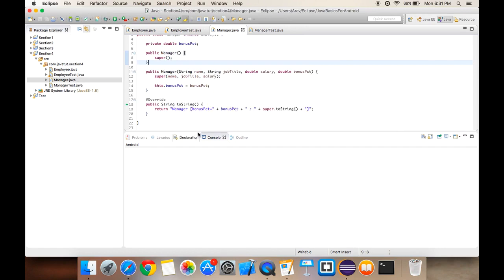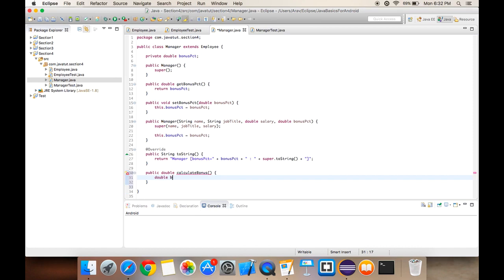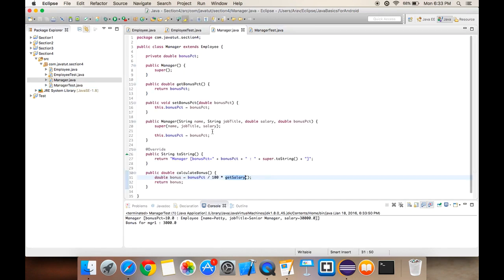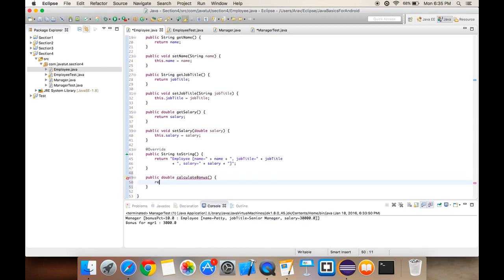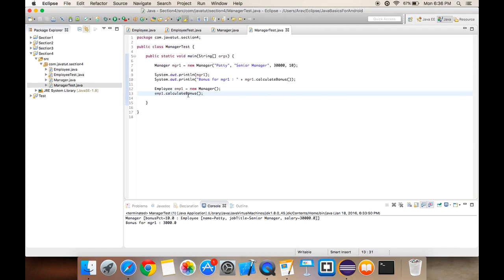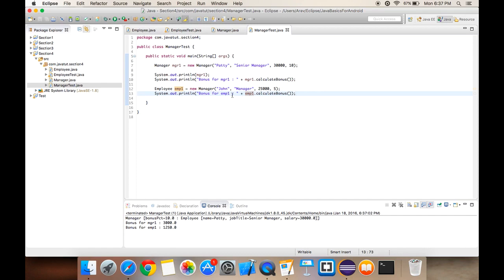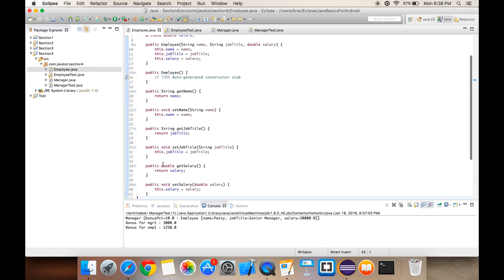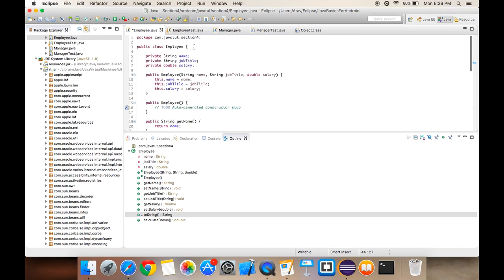Complete Java tutorial :- 24 Polymorphism